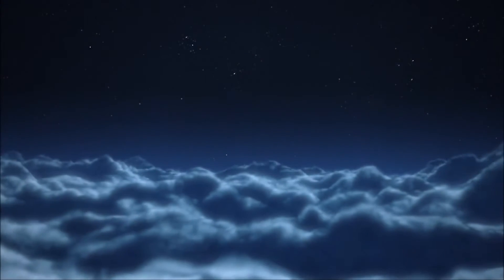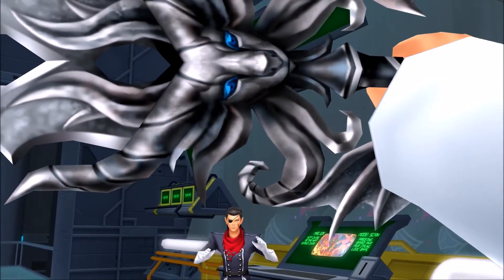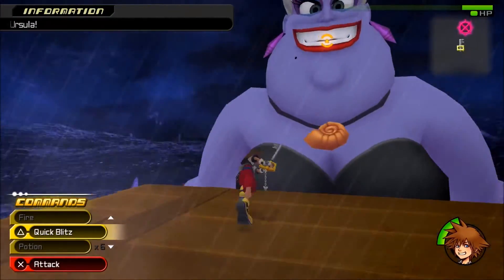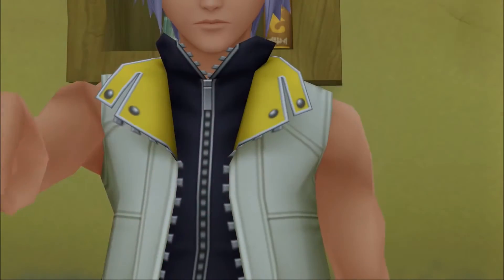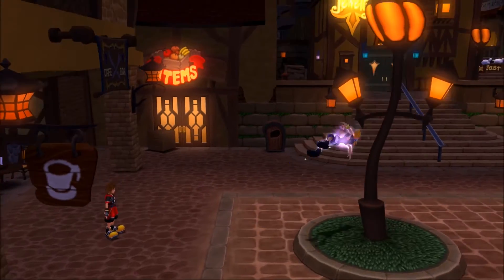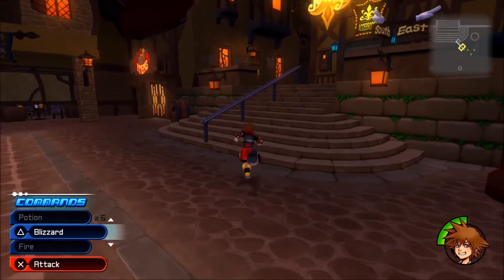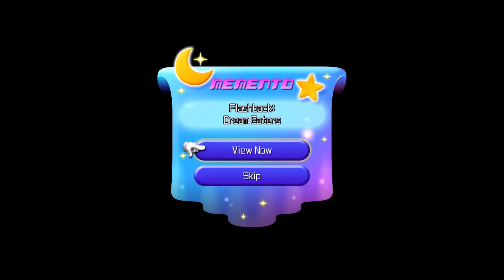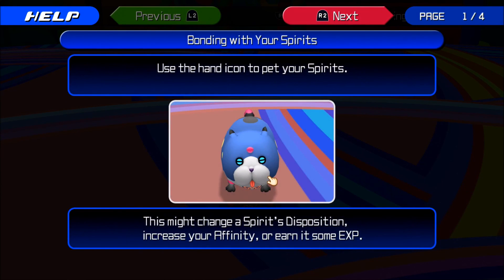Let's Play Kingdom Hearts Dream Drop Distance Part 1: Two Player Game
Let's Play Kingdom Hearts: Dream Drop Distance blind!

We join Sora and Riku as they prepare to take their Mark of mastery exams, and meet a strange new friend in a familiar old place.

Our quest to get through all of Kingdom Hearts' various side games continues!

Previous episode of Let's Play Kingdom Hearts Dream Drop Distance: N/A